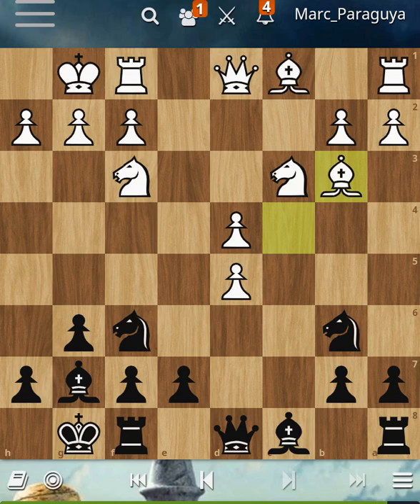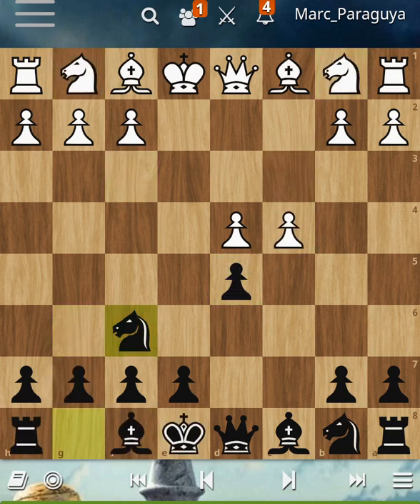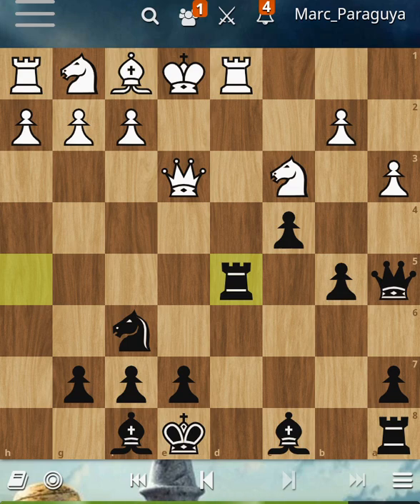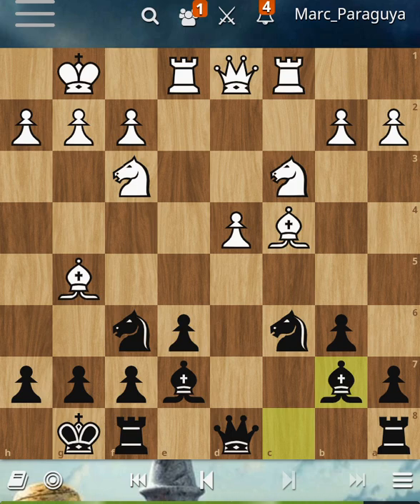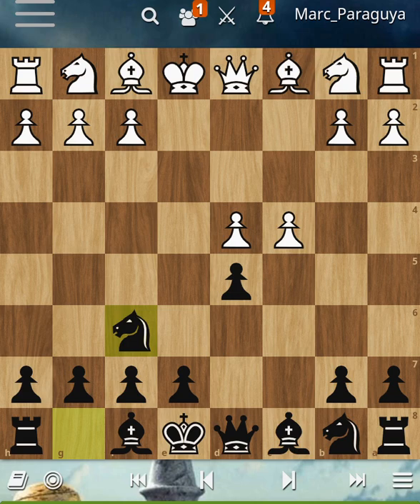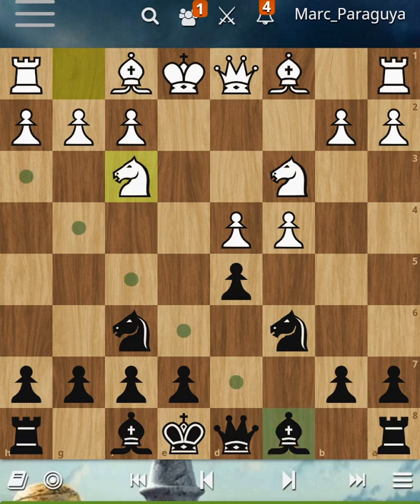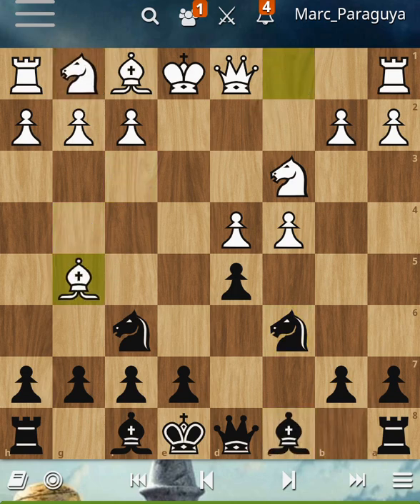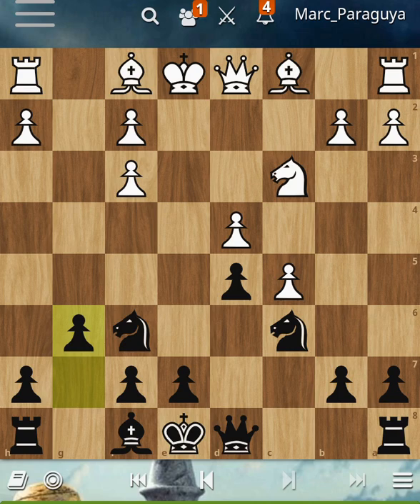Chess Opening Repertoire Solid and Simple Caro-kan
Chess Opening Lesson.. it will help you to improve your chess opening preparation.. Solid and Simple Caro-kan